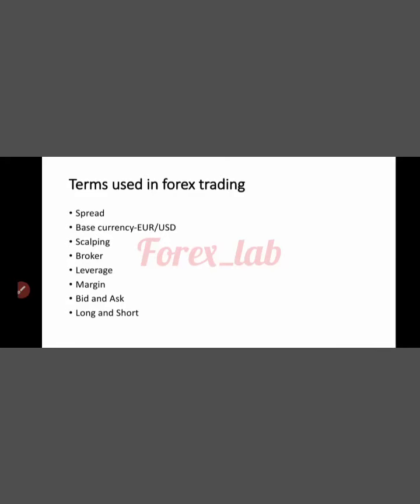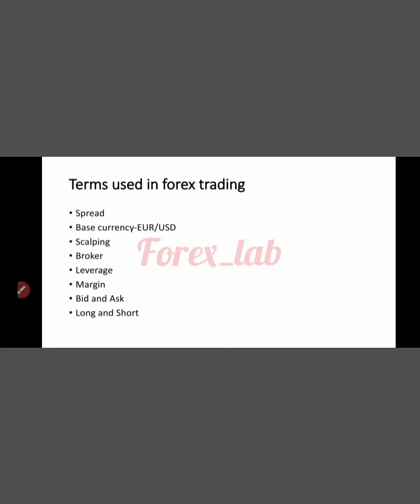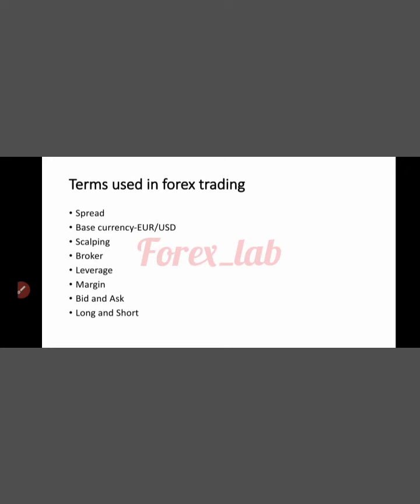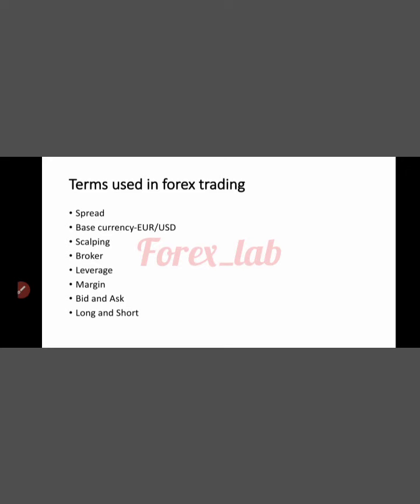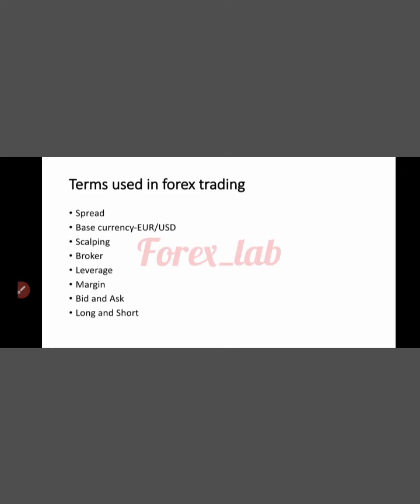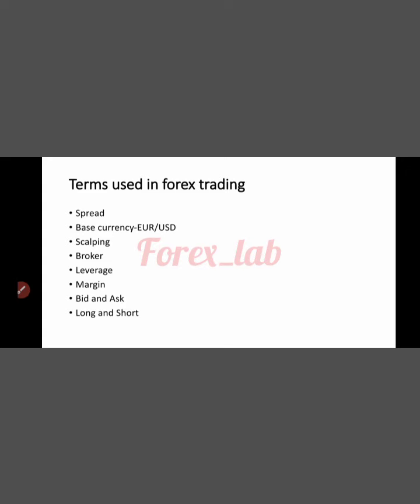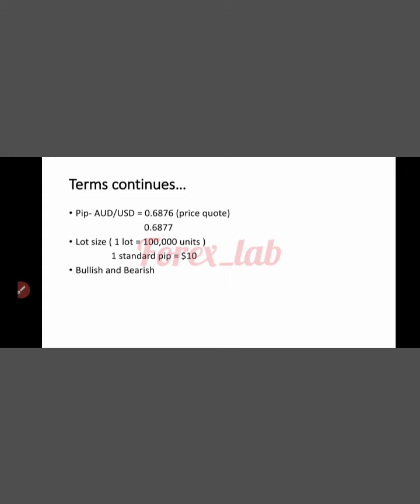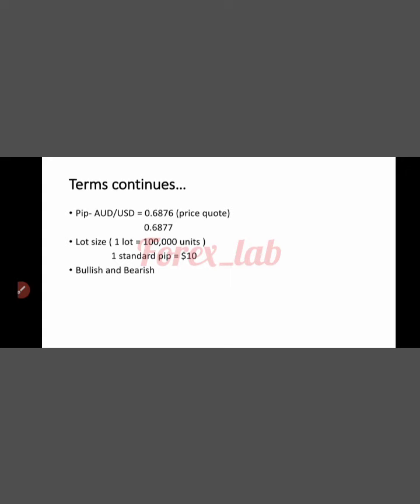Some terminologies used in forex trading for beginners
This video is made to explain some terminologies in trading forex